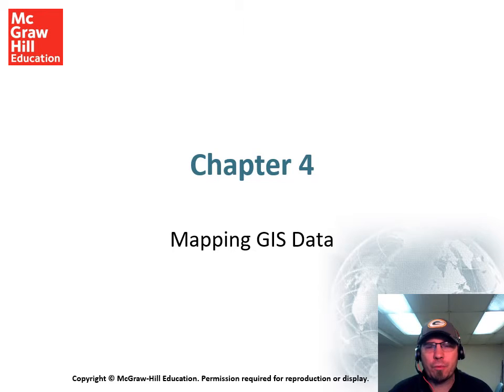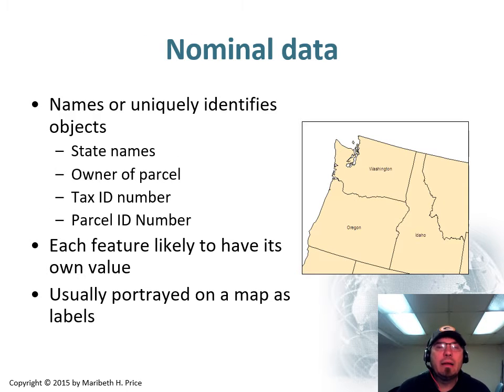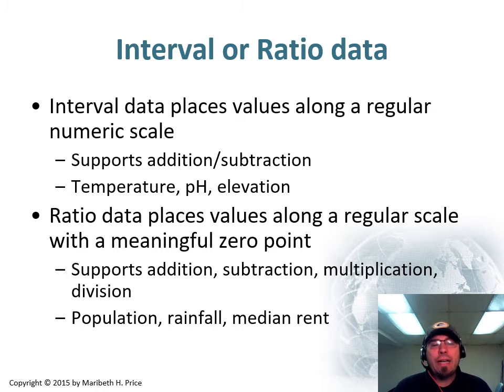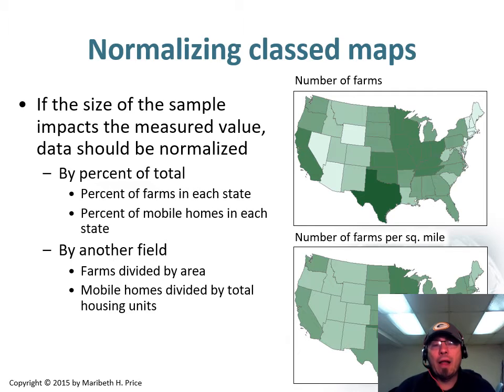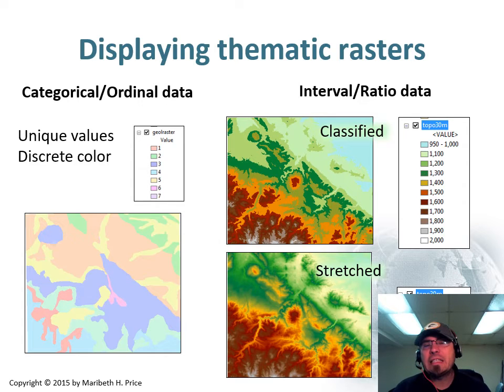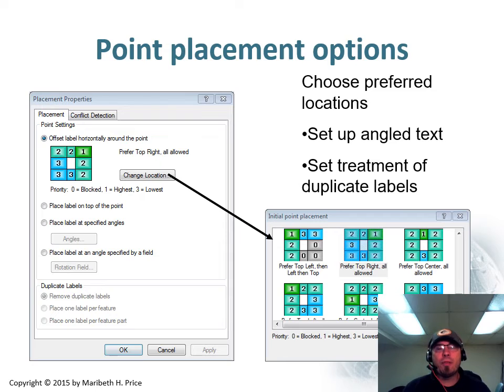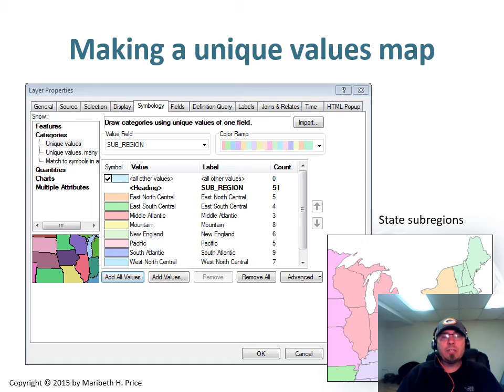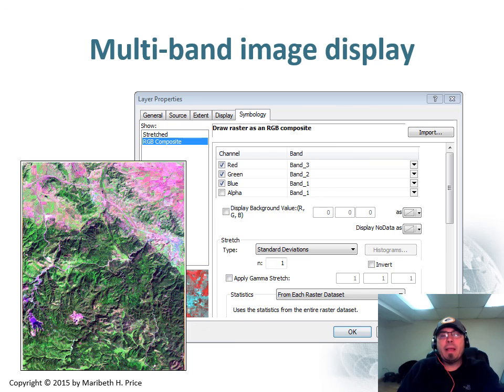Chapter4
Chapter 4 - Mapping GIS Lecture video